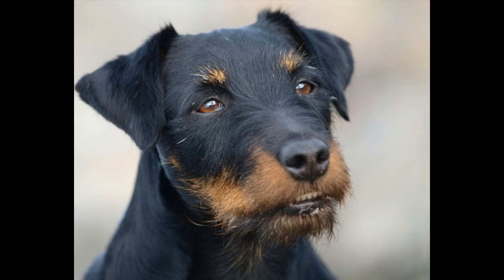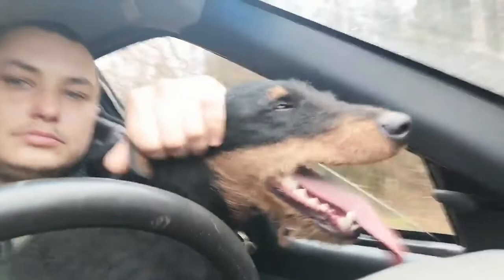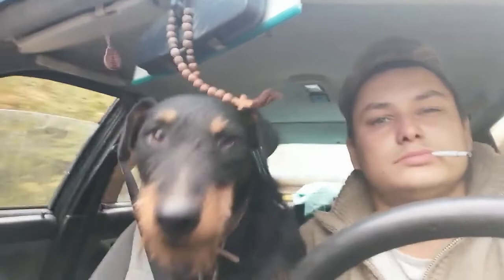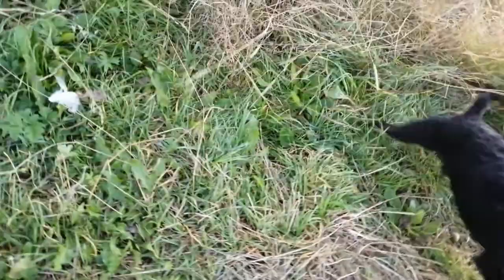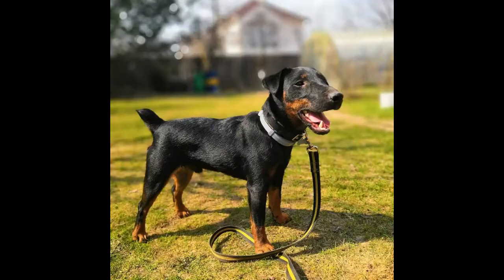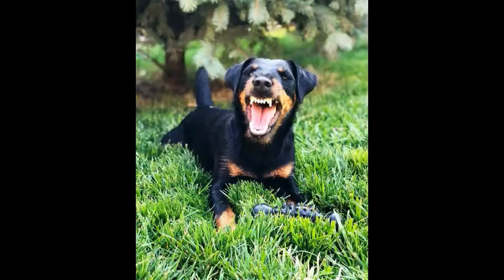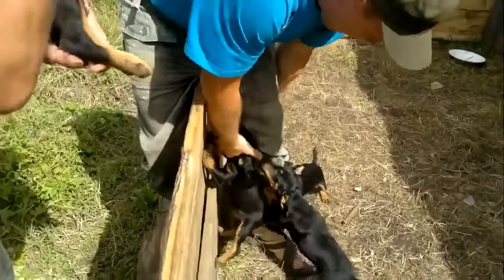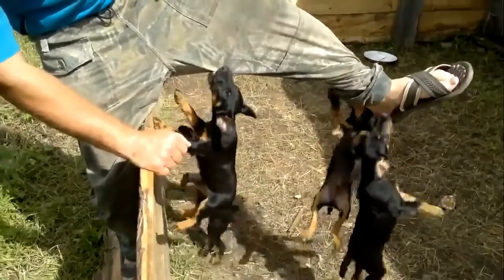German Jagdterrier | Hygiene..How to care for?!